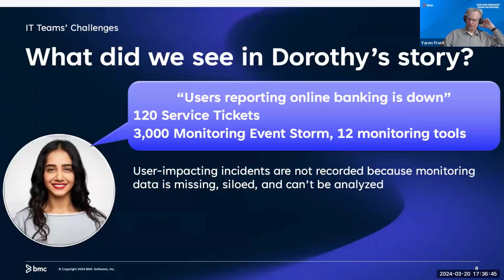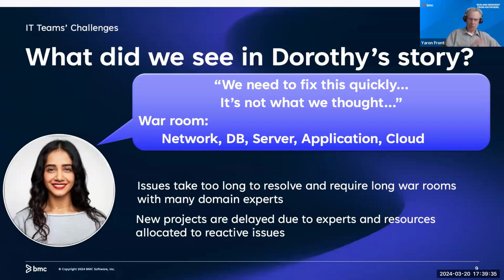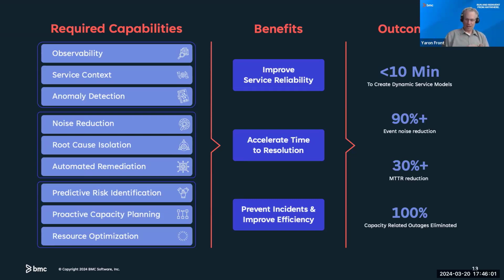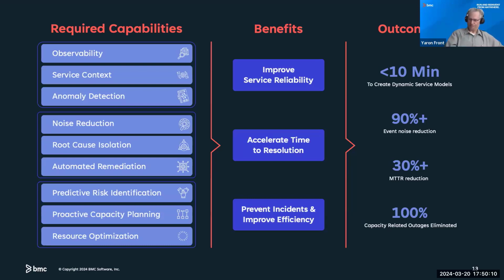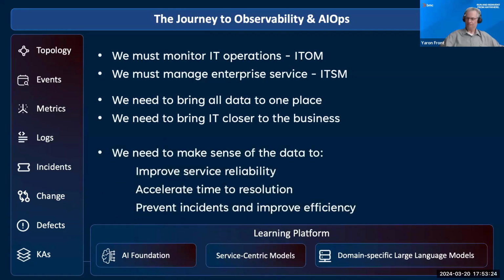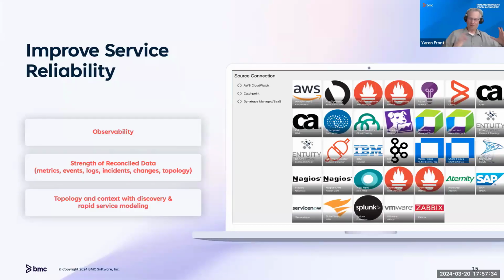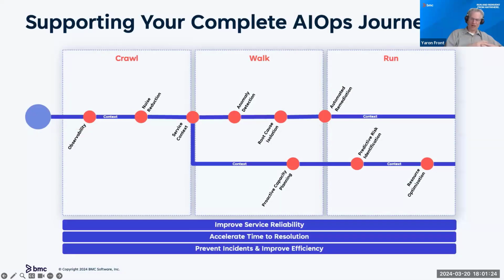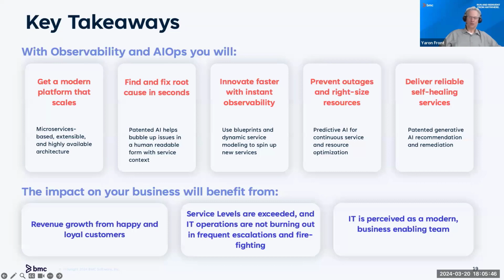Webinar: BMC Helix Observability and AIOps - Fundamentals Session 1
Session 1 of an AIOps Series. As we operate in the ever-changing digital and cloud landscape, ensuring service reliability, resiliency, and performance has never been more important.

The interplay of cloud environments, distributed architectures, microservices, and huge data flows requires a new approach to service assurance — Observability and AIOps.